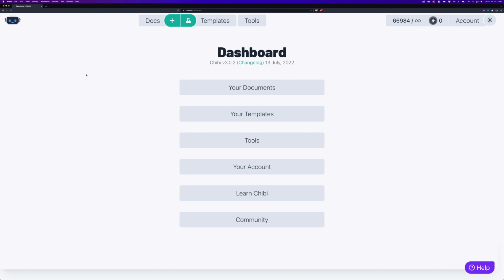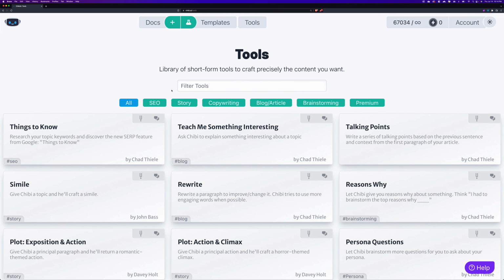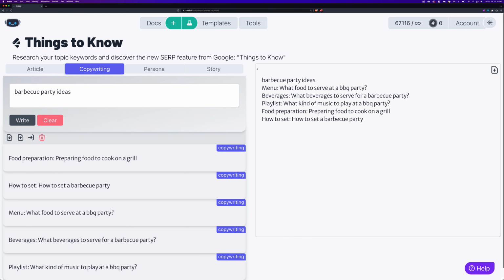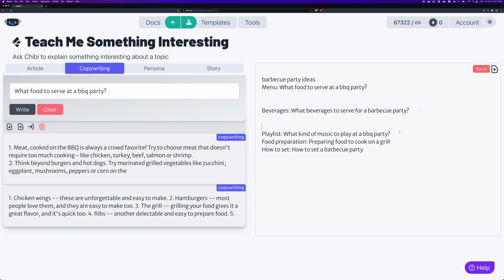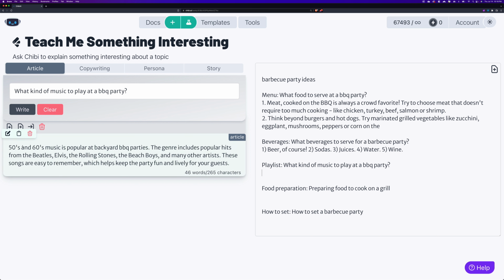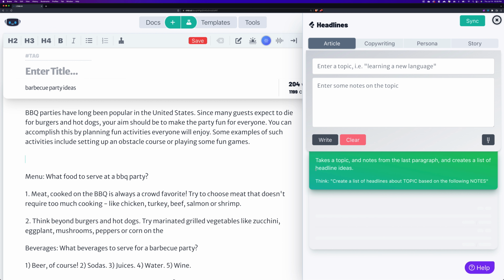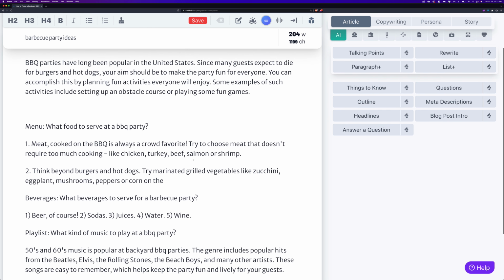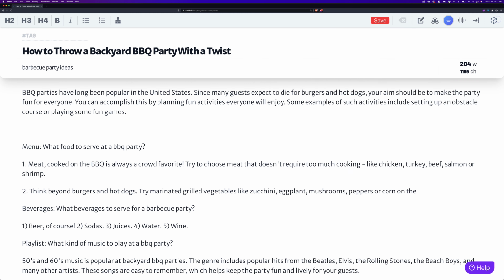Interesting Ways to Brainstorm and Research Your Topic Using AI. And How to Turn It Into Content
Today, writers are facing unprecedented challenges as the marketplace evolves to become a digital, global community. The rates and standards for freelance writing jobs continue to decline as competition for the best jobs gets fiercer. Chibi AI is an AI writing assistant that helps writers stay on top of the game.

In this video, I showcase how to use Chibi to brainstorm and research your topics to save you time and boost creativity. A few unique tools combine to instantly give you tons of ideas for your next article or book project. Plus, it saves you tons of time so you can get more done in less time.

The strategies are based on my working with chibi AI and helping others learn how to use it in their workflow.